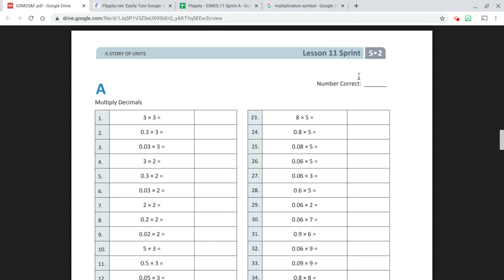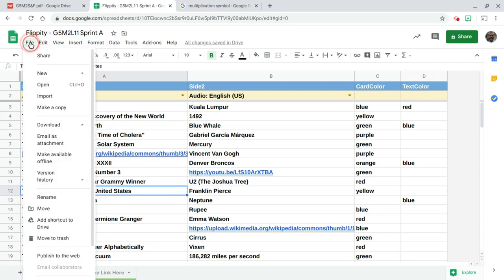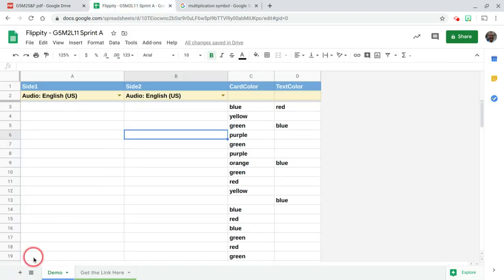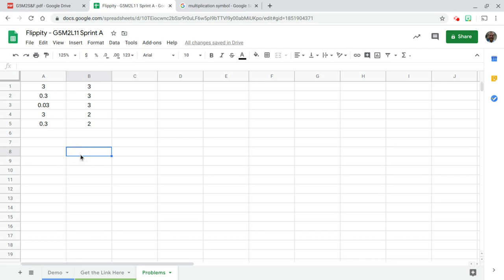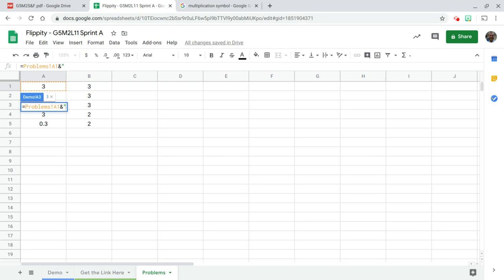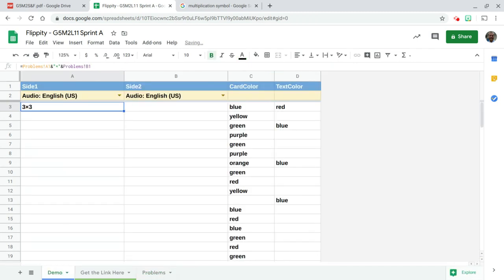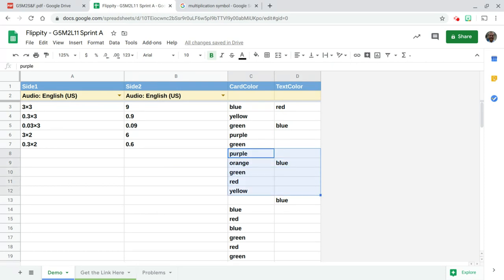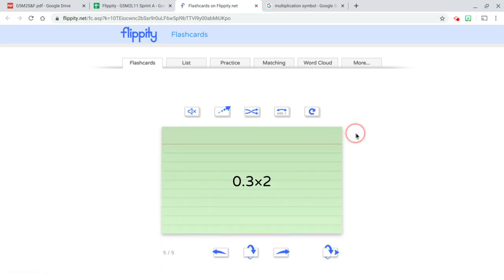Use Flippity.net to Create Eureka Math Sprints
Quick tutorial to show how Flippity.net can be use to create Eureka/EngageNY Math Sprints.